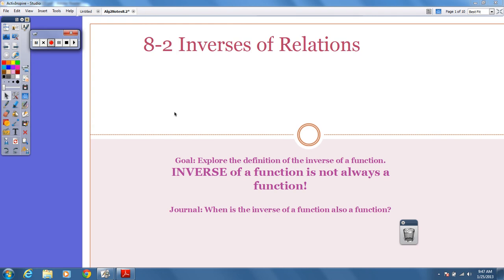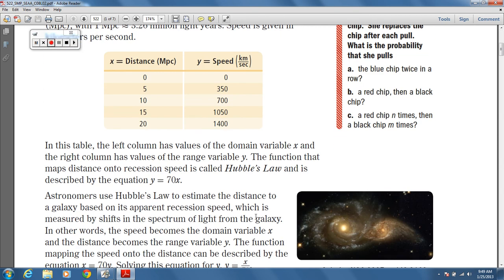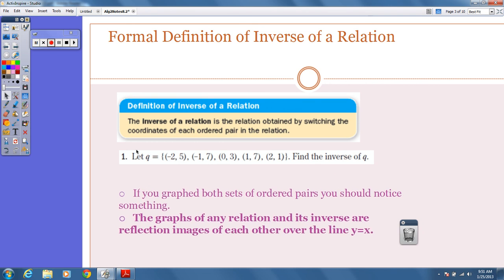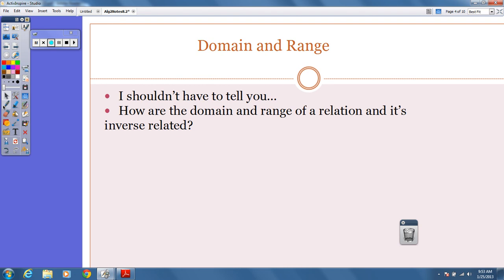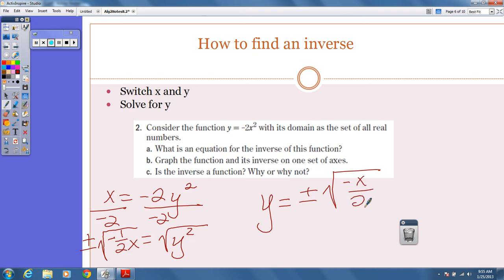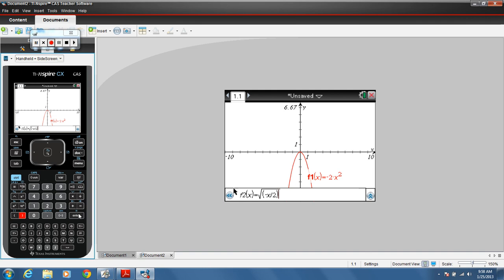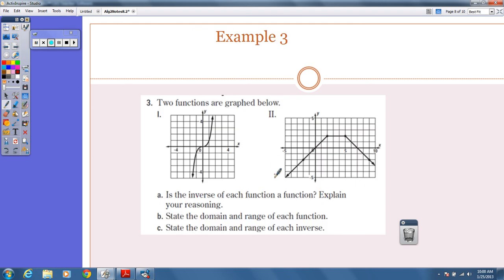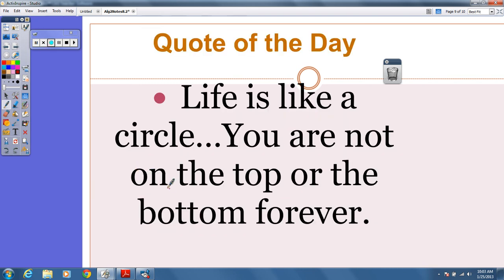8 2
Notes 8.2